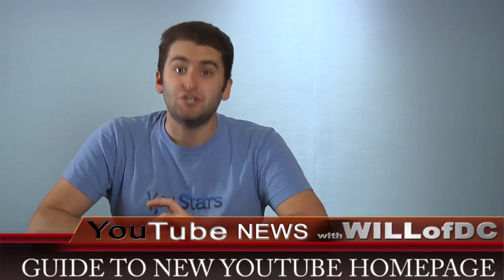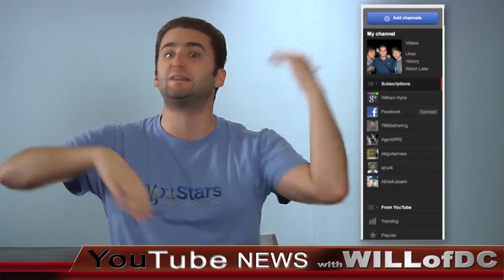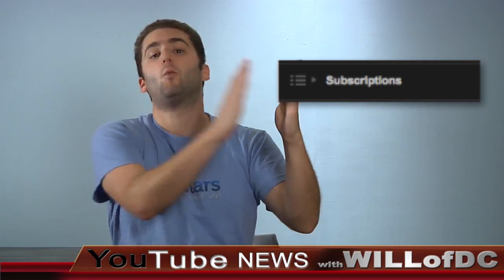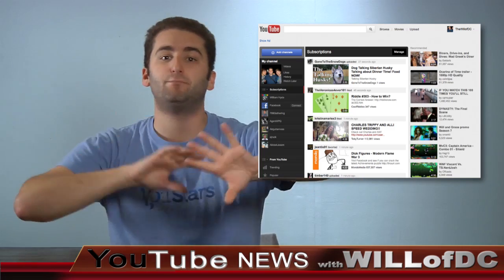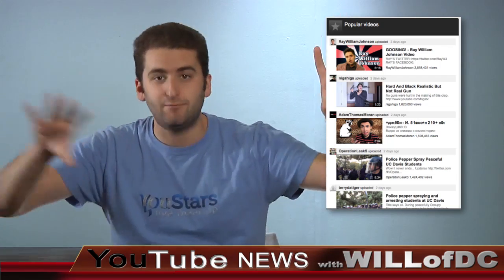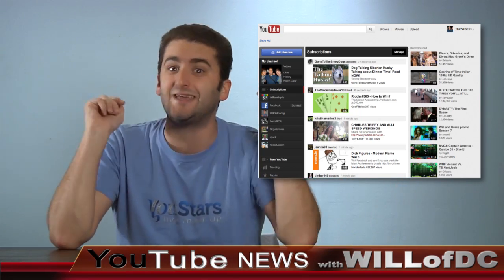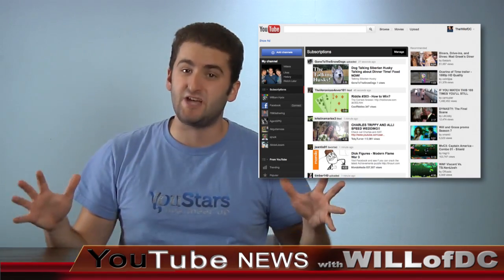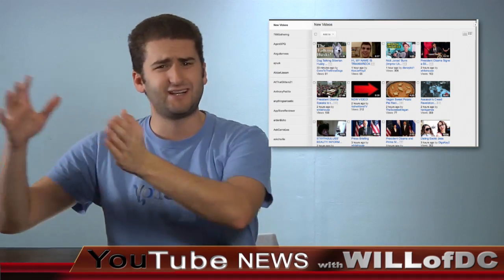How to Enable NEW YouTube Homepage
How to Enable NEW YouTube Homepage YOUTUBE NEWS